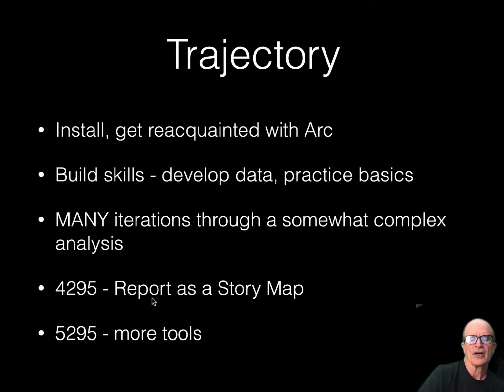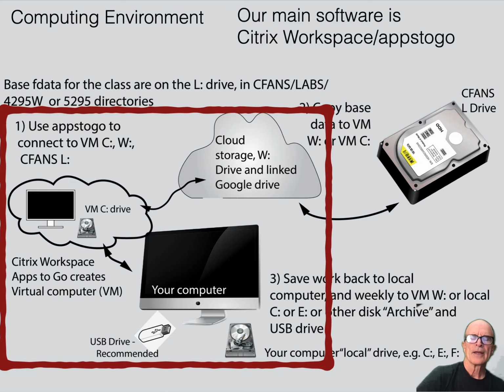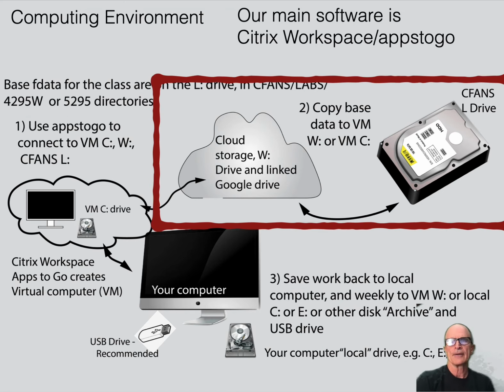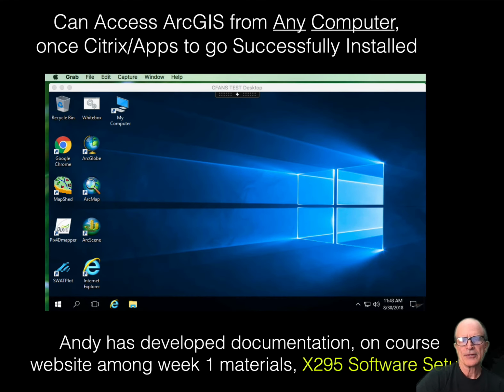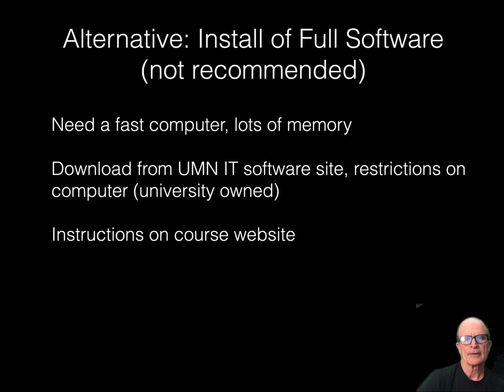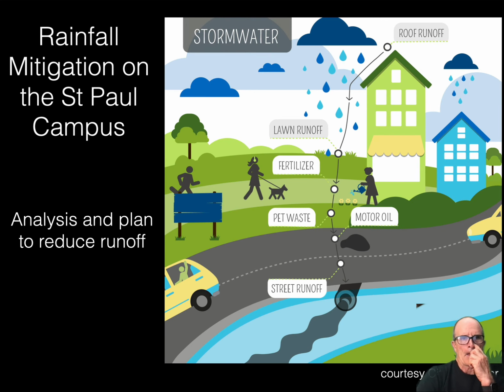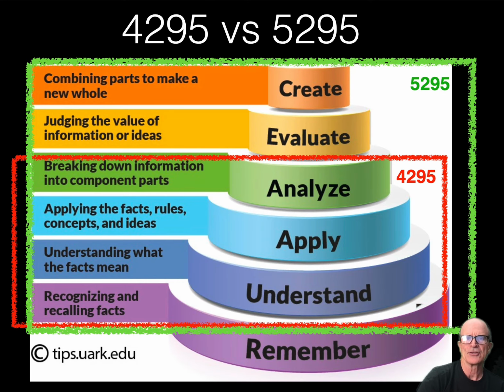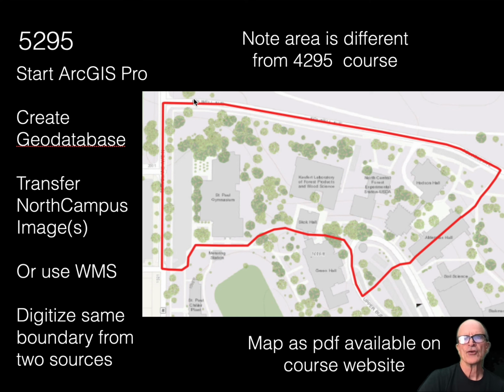X295FirstLecture21v2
Intro Lecture Applied GIS course